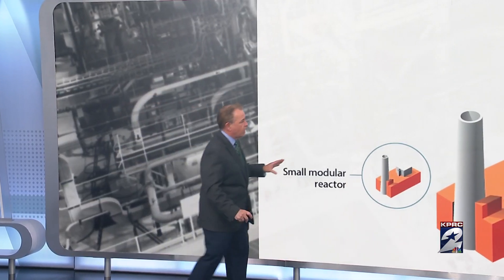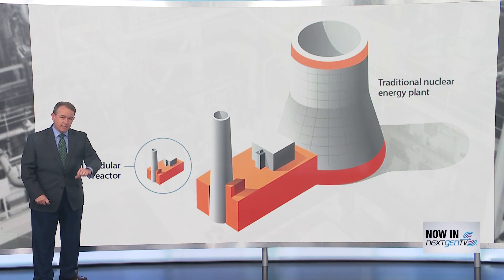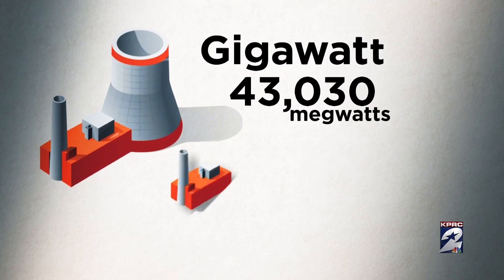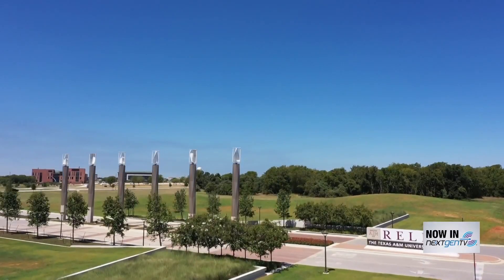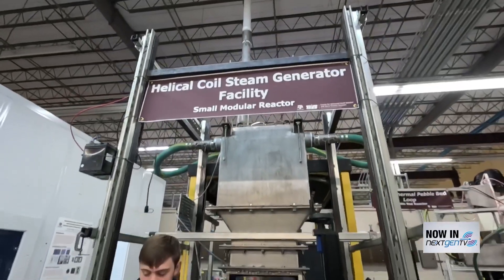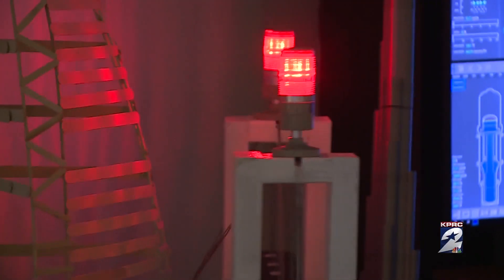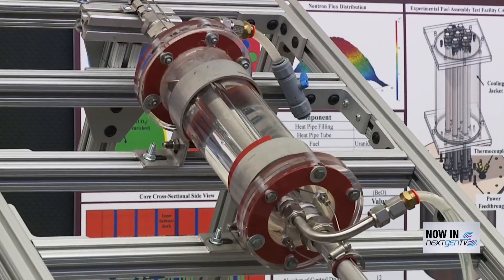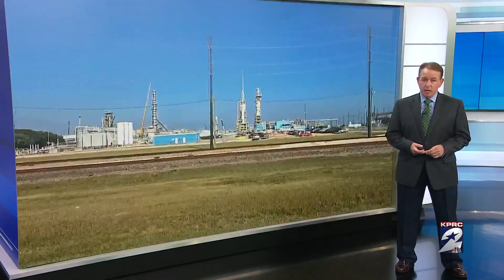Texas eyes nuclear for future grid needs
With Texas’ energy demands skyrocketing, the Public Utility Commission is pushing for nuclear power, especially small modular reactors, to help secure our grid’s future. Could this be the solution we need?